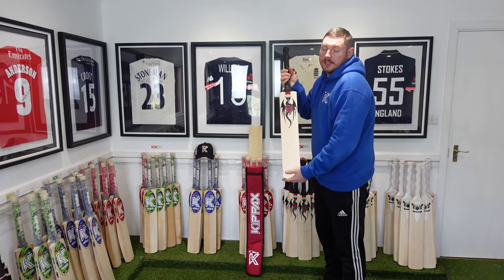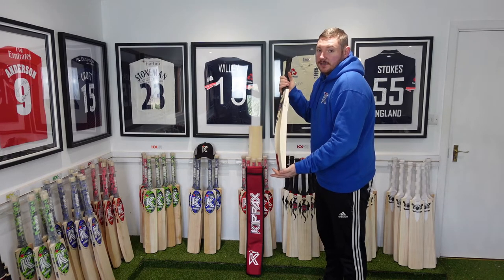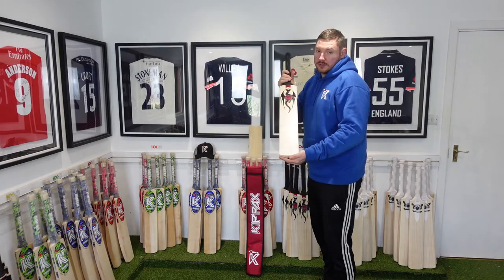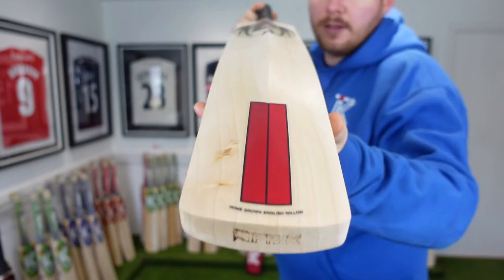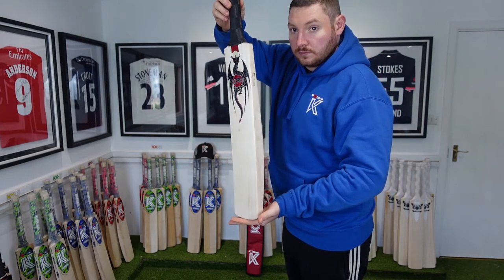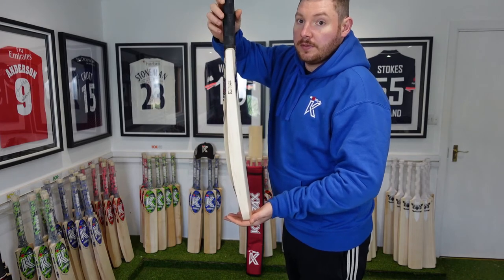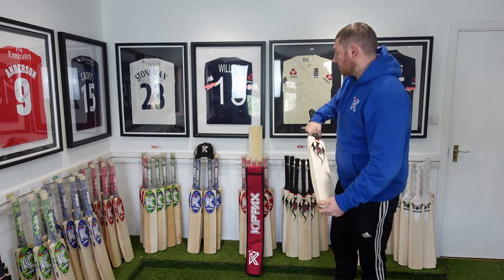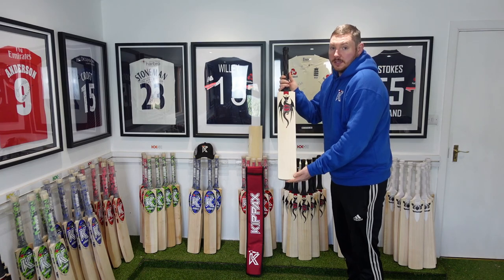kippax dragon #4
Dragon #4
Weight 2.8/4
Edge 39
Spine 65
Grains 7
All sapwood
Free uk postage
Free cap
Free bat sleeve
Free anti-scuff sheet